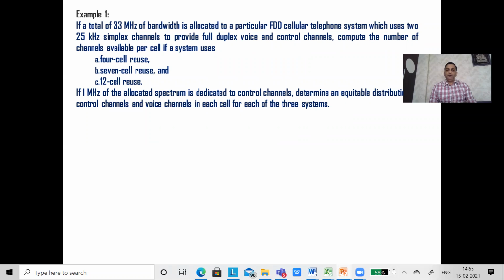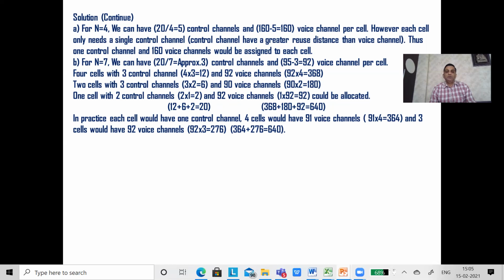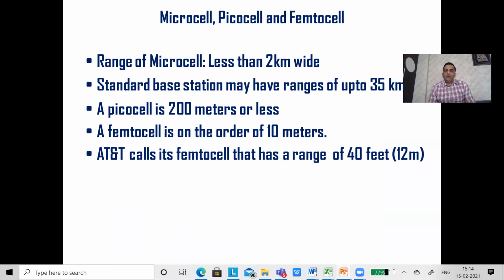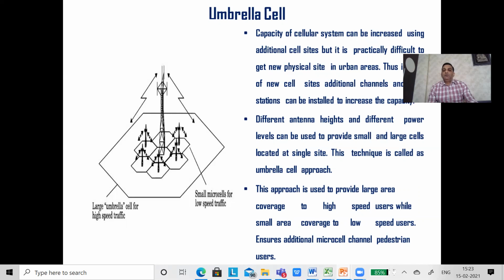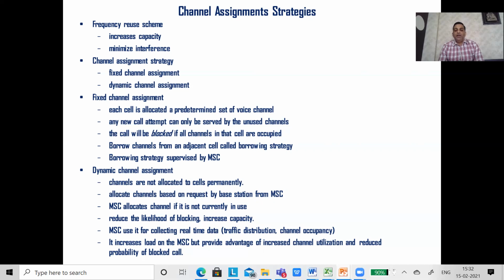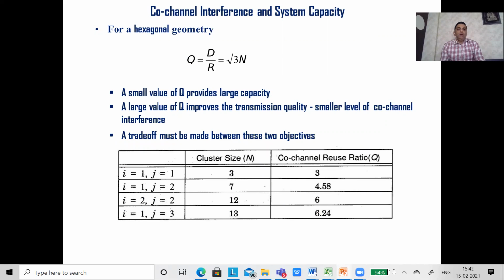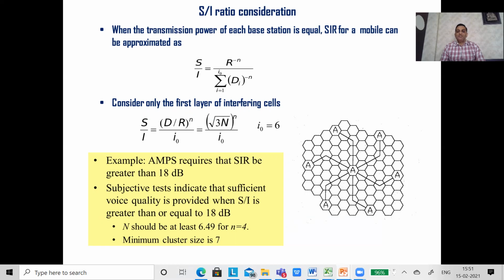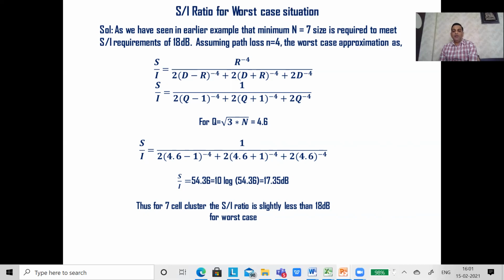Types of Cells Interference and system capacity